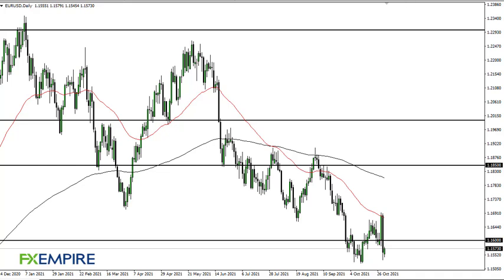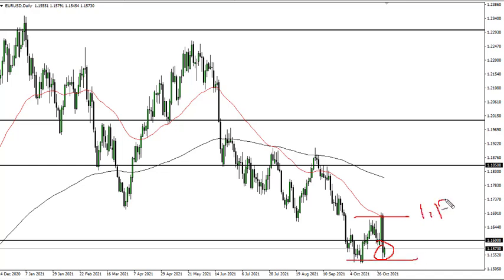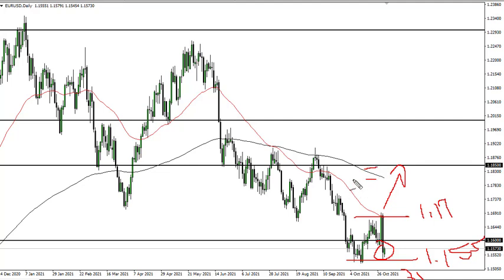EUR/USD Technical Analysis for November 02, 2021 by FXEmpire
The Euro has bounced a bit against the recent lows during the Monday session, as we continue to see the 1.1550 level defendant.